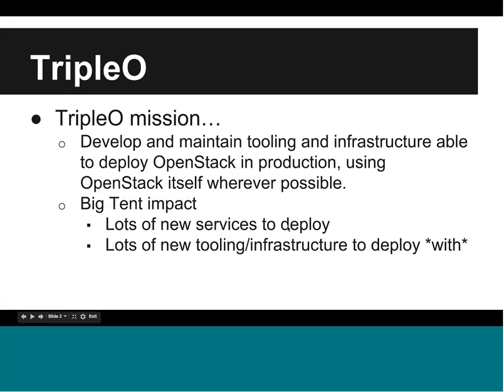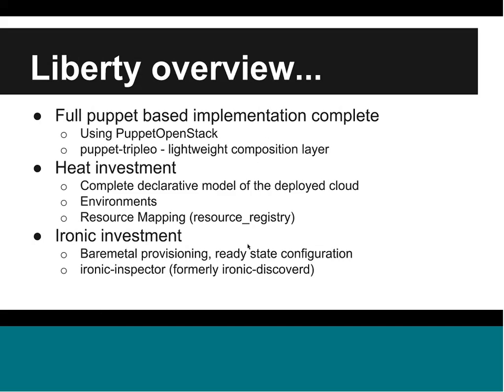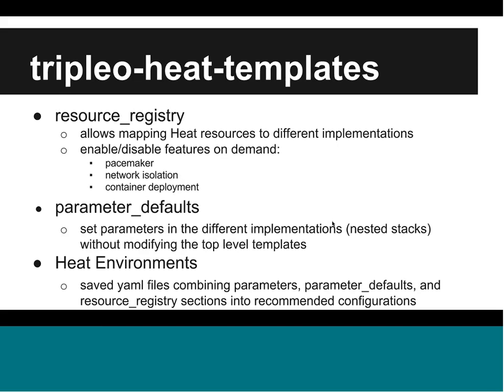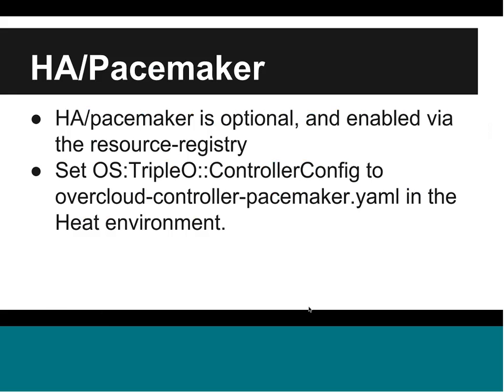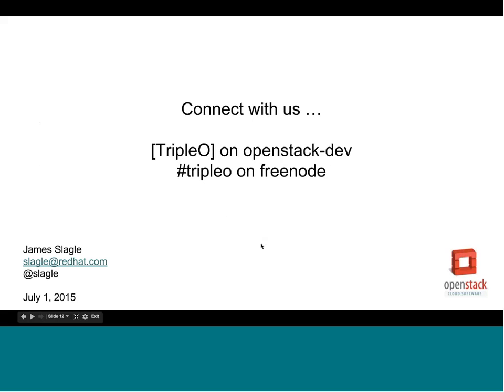PTL Overview: TripleO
TripleO PTL, James Slagle, provides project updates from Kilo to Liberty